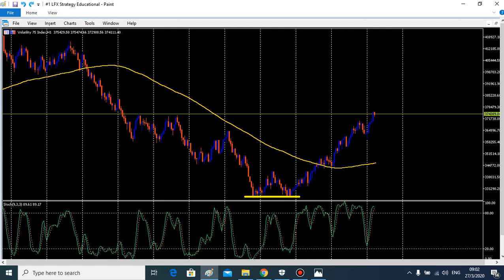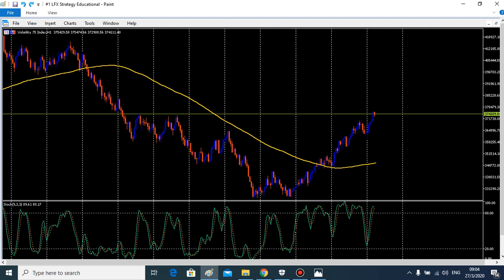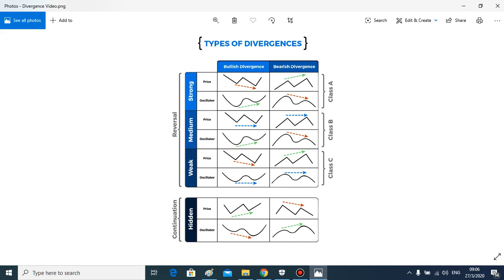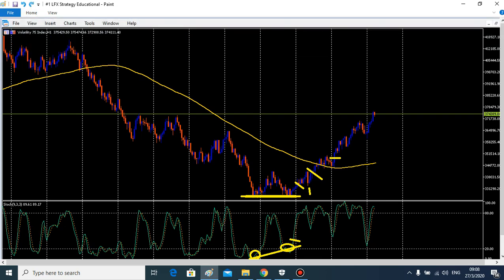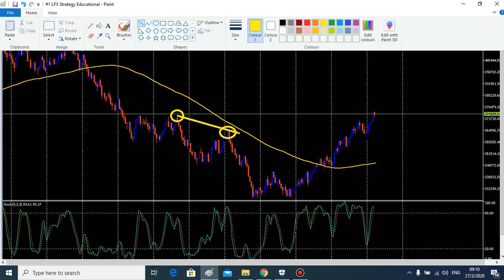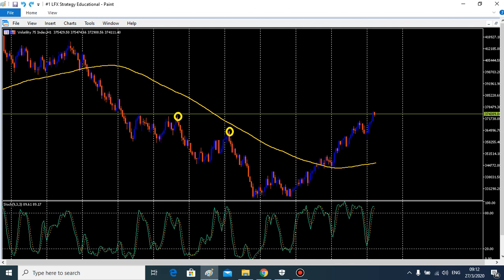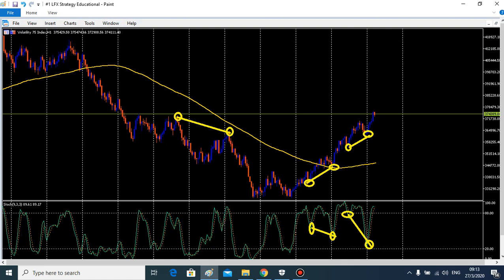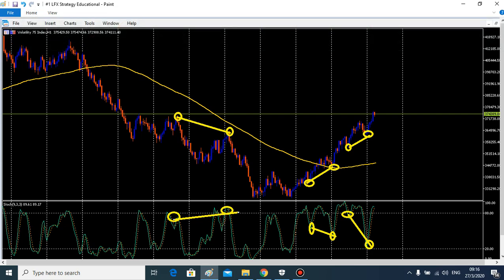LFX #1 Divergence Volatility 75 Index Strategy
In this video we are going to share how we trade the Indices especially the VIX 75.